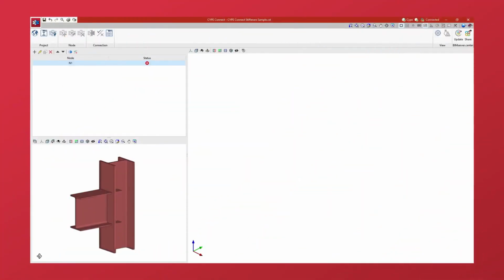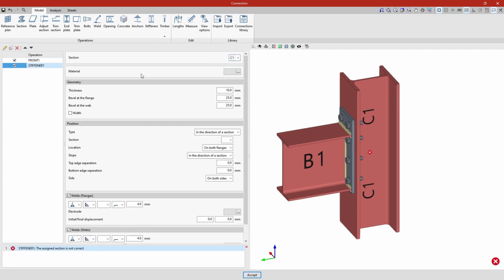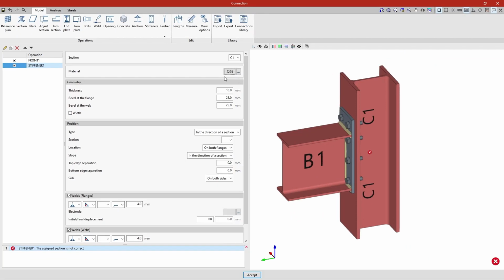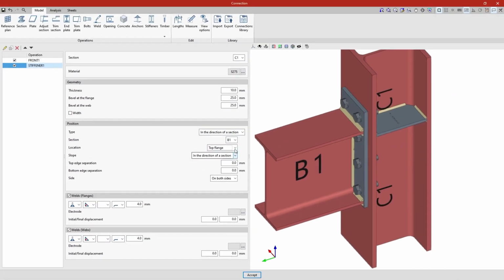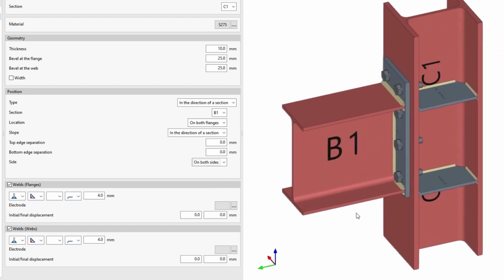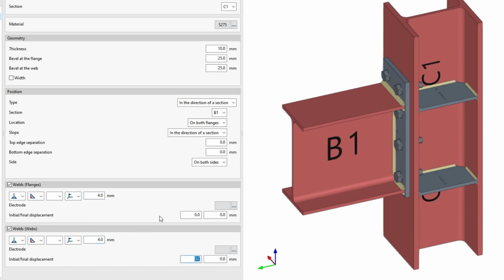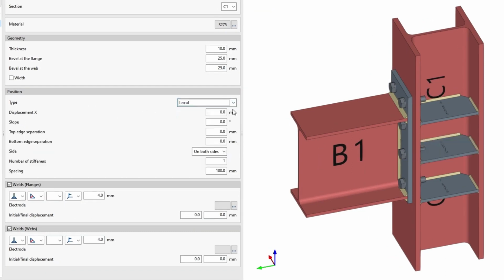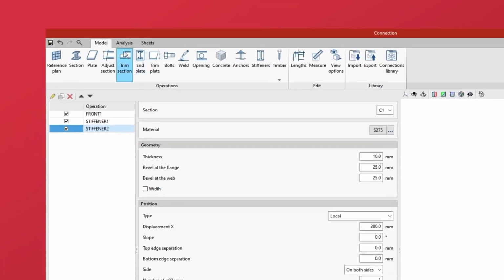CYPE Connect operations - Stiffeners